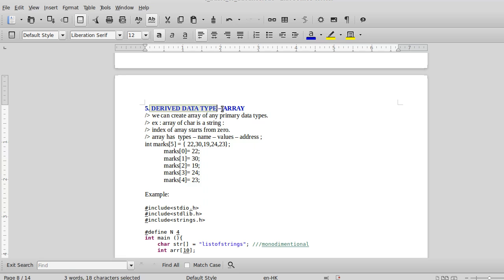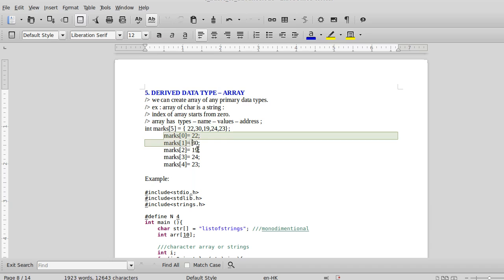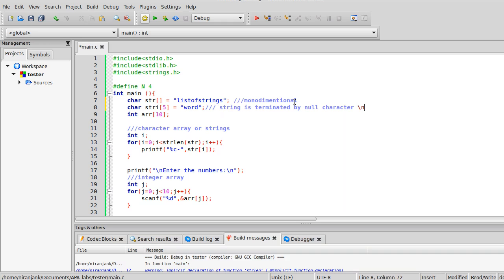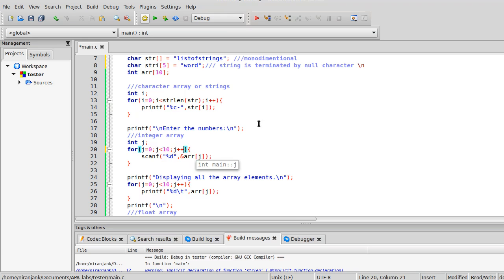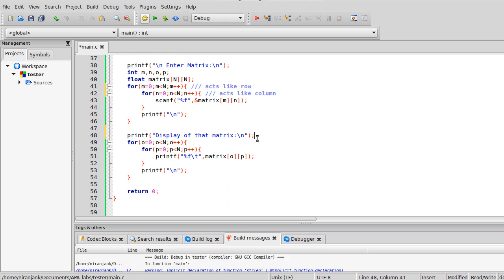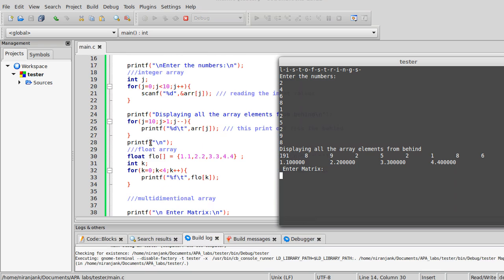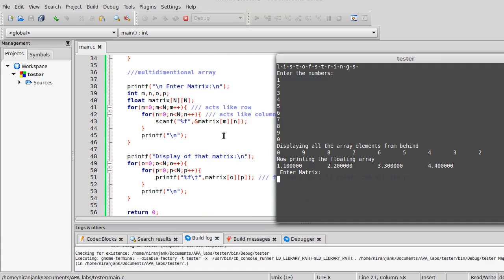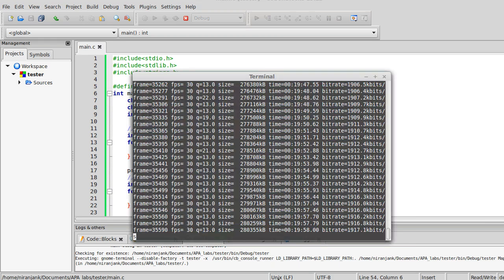Session 5: Derived Data Type-Array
Array Implementation in C . Mono dimensional array and Multi dimensional Array (Matrix).